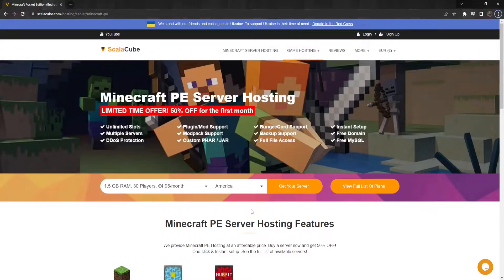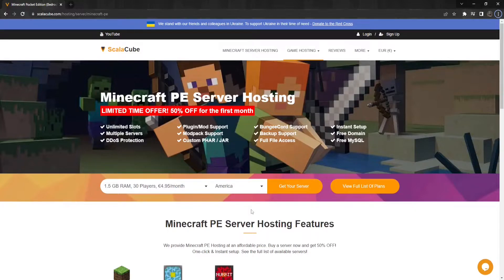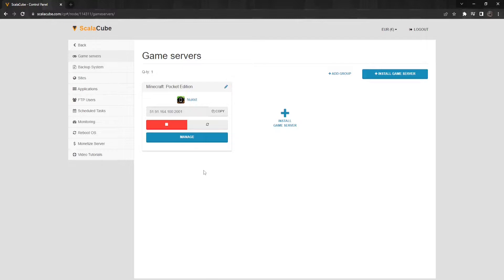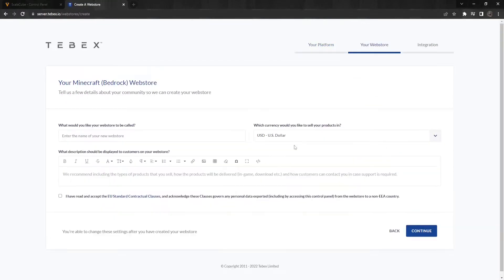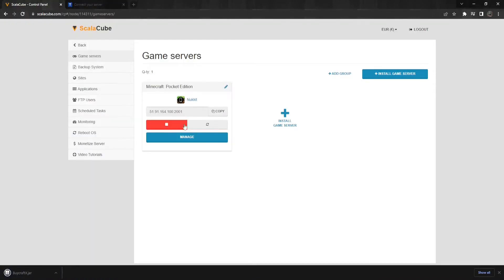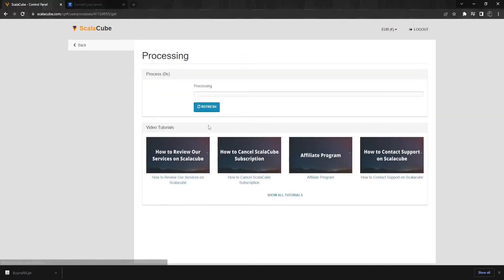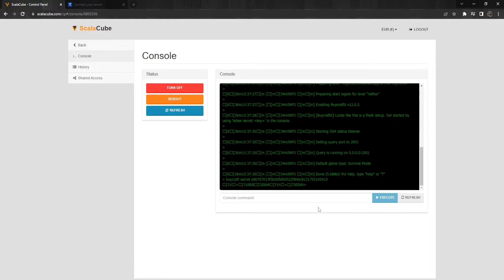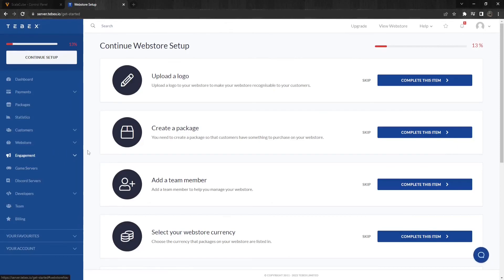How to Setup Tebex For Minecraft Bedrock - Scalacube